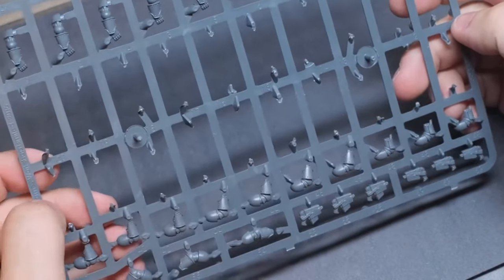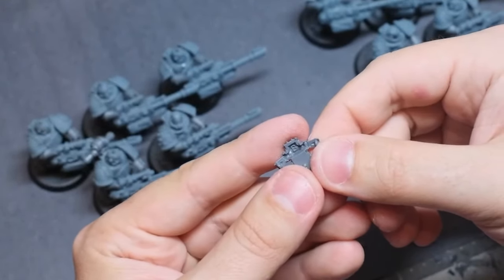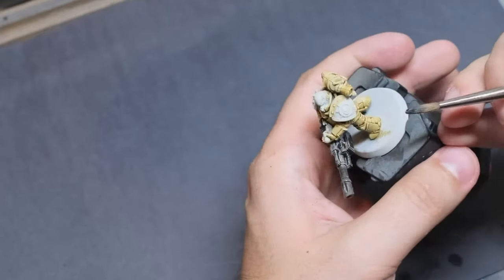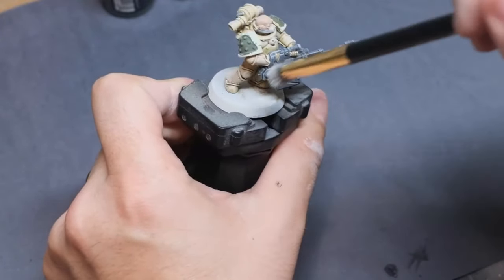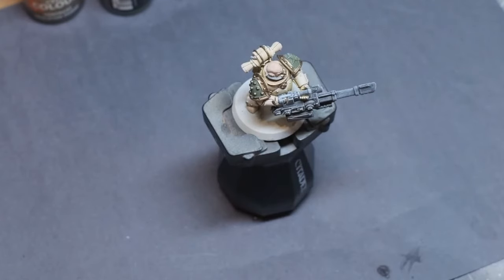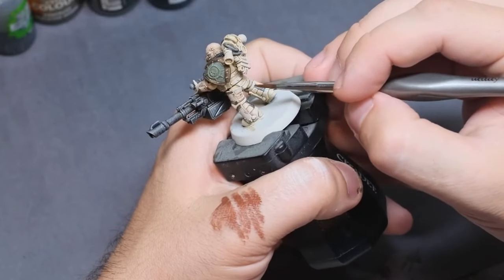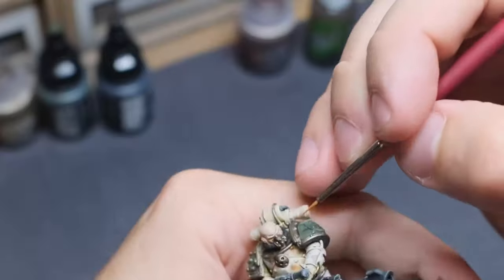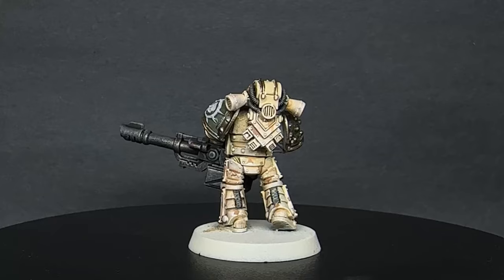Death Guard Diaries #4 | How to Paint Death Guard | Horus Hersey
In today's video, I go over my Horus Hersey Death Guard paint scheme. Super Simple. Super Easy.